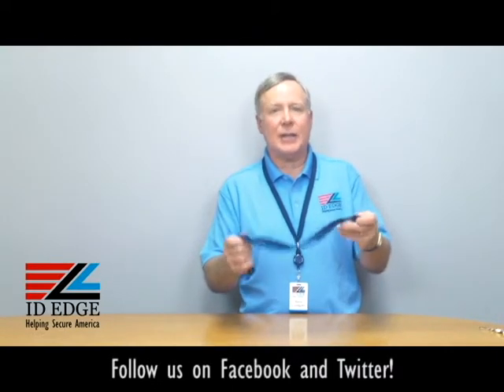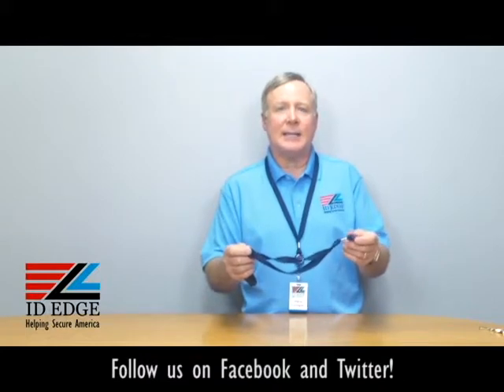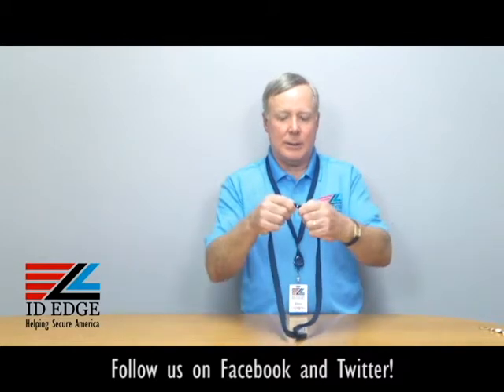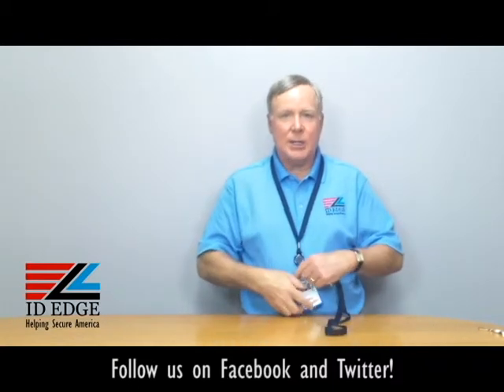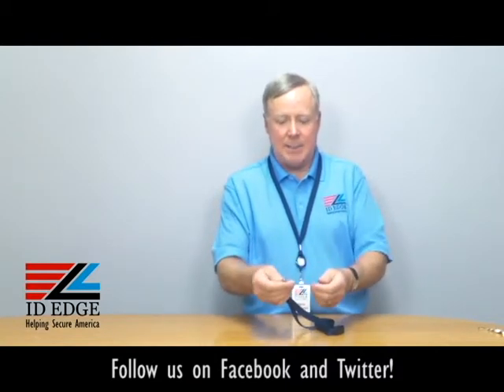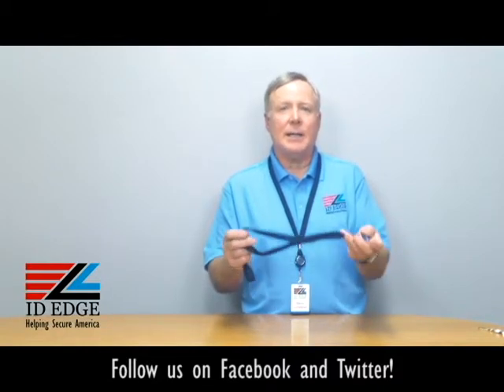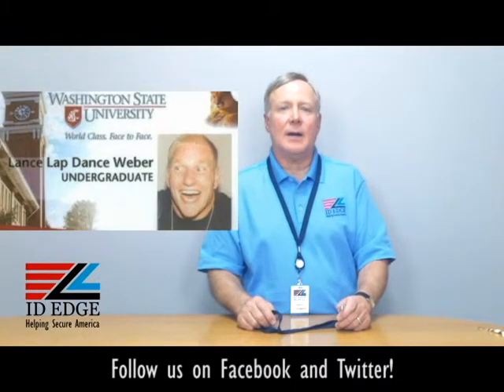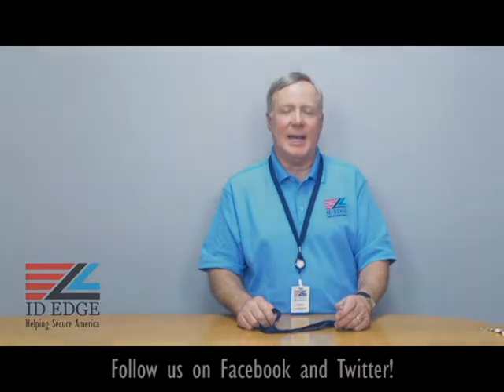Badge Reel Lanyard 2138-7003 | Ask Steve Show Episode 94 | Security Cards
This is an all-in-one badge reel and lanyard.  You can carry security cards around your neck and swipe it over a reader without straining your neck.  The lanyard comes with a break-away feature for safety.  To order this combination badge reel and lanyard or other access card security supplies, call ID Edge at or visit us